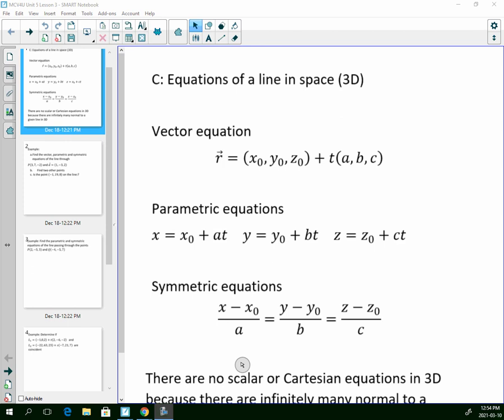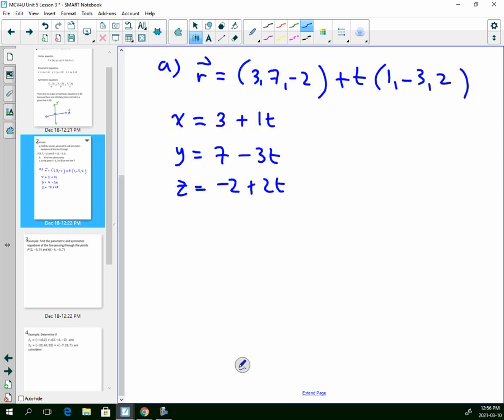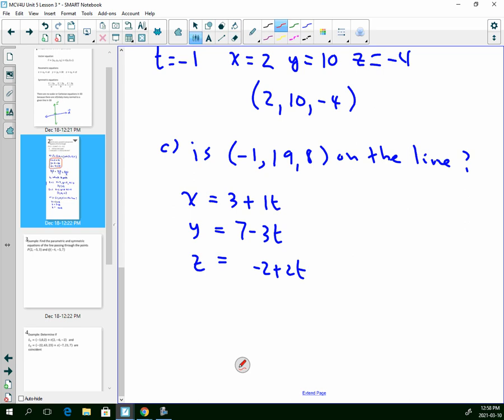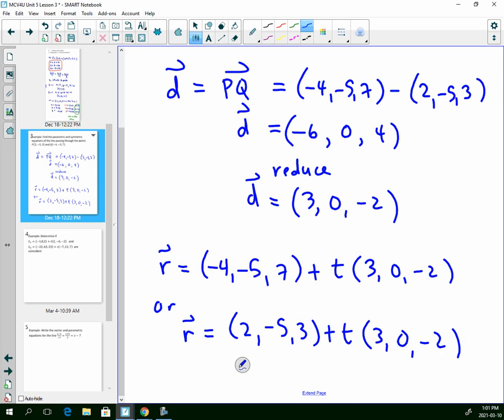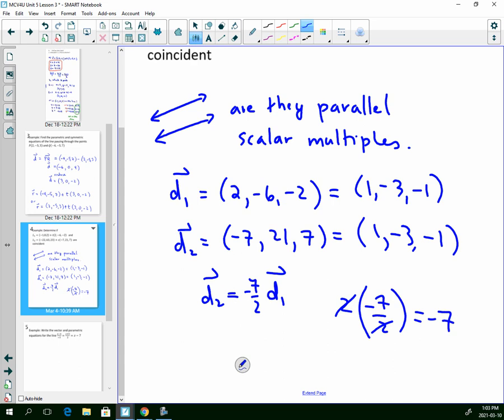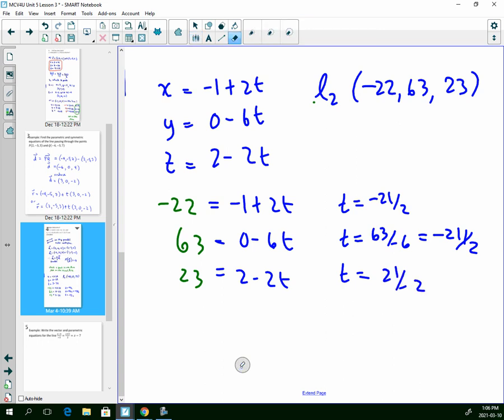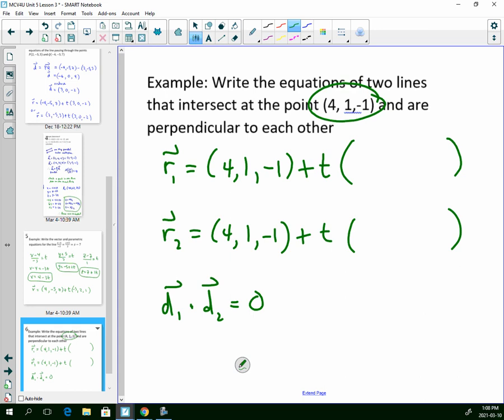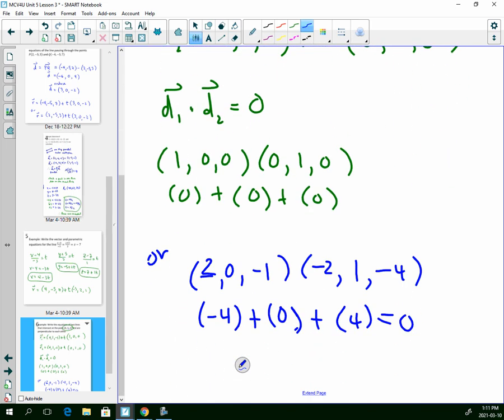MCV4U Equations of Vectors in 3D